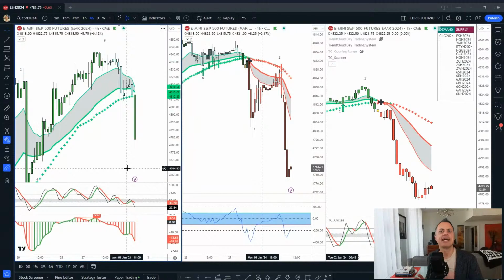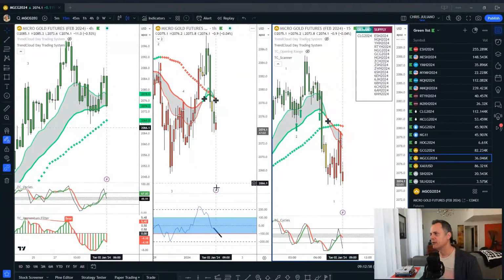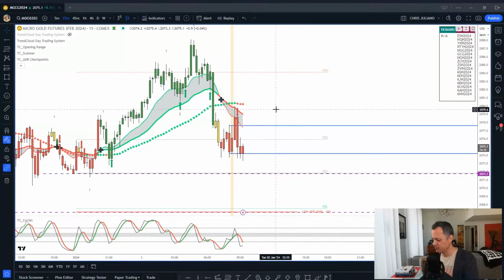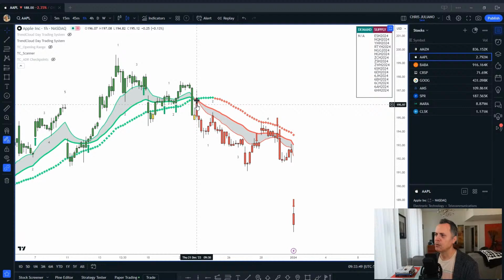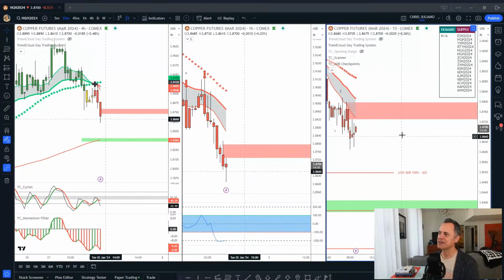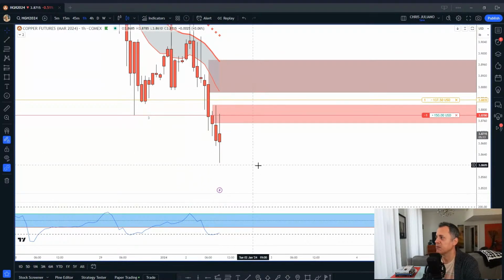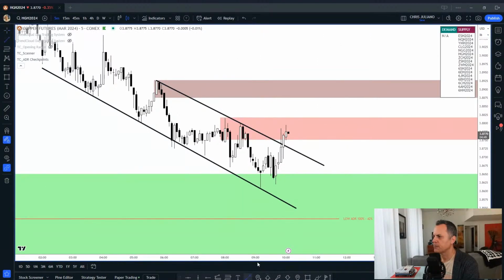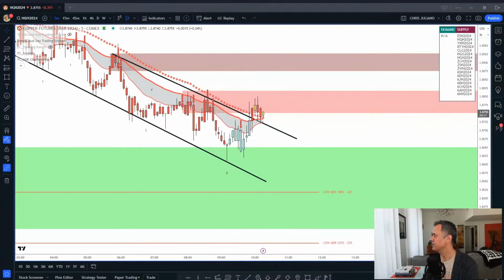TrendCloud Trading: Nice win on Copper today!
Today the TrendCloud Scanning System picked up on a nice move taking place on Copper.  We took the trade short for a $100 profit that added up to over $1000 for the last 5 days of trading.  Join me M-F at 9am EST to use your TrendCloud Day Trading System in the TradingView Simulator until you become consistently profitable.  Then you can start trading with real money in your live account.  Until then, lets become skilled money making machines and learn how to use TrendCloud.